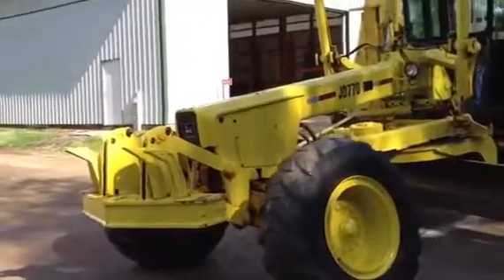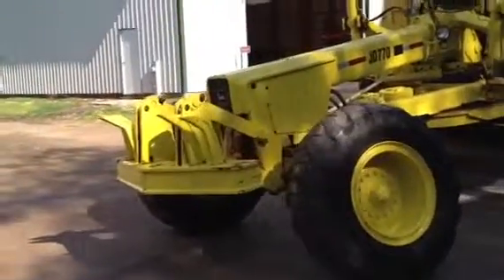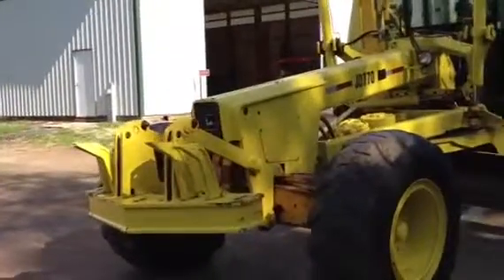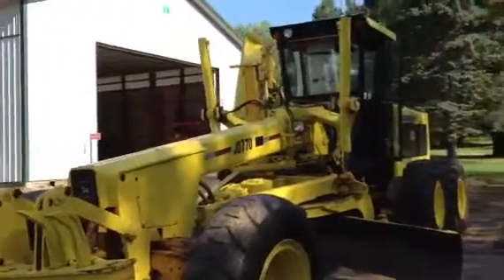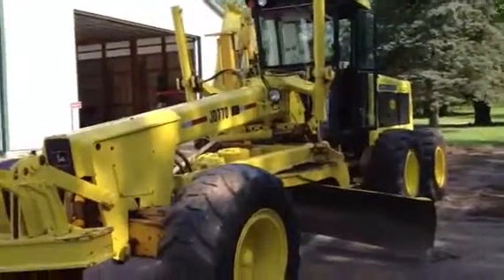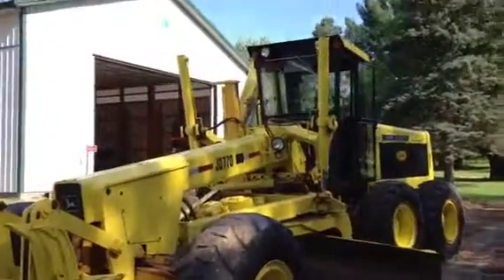0 DEERE 770 For Sale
Title: 0 DEERE 770 For Sale

Description: John Deere 770 Articulating Frame Motor GraderCategory: Motor Graders